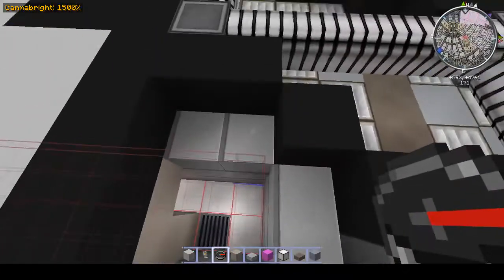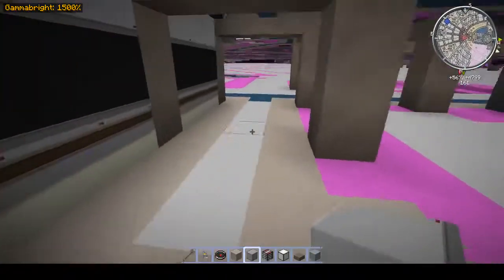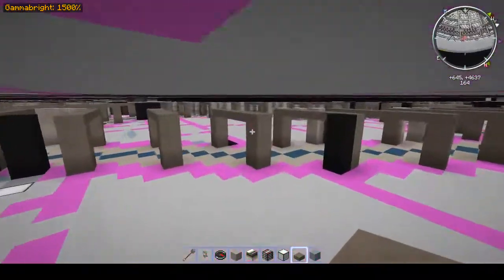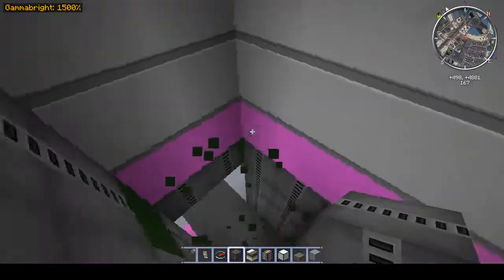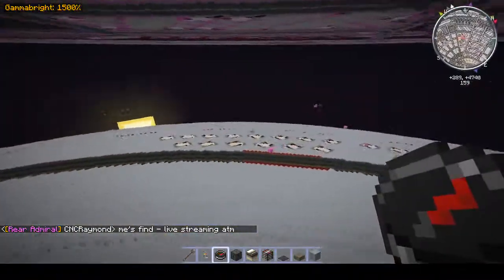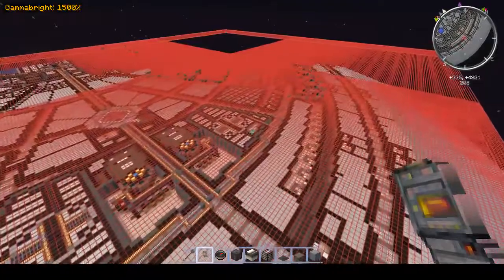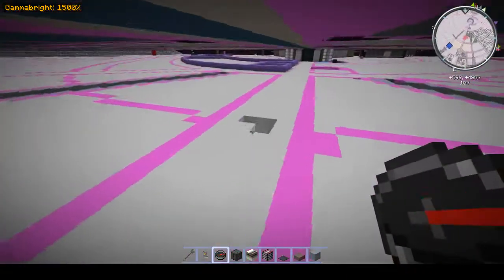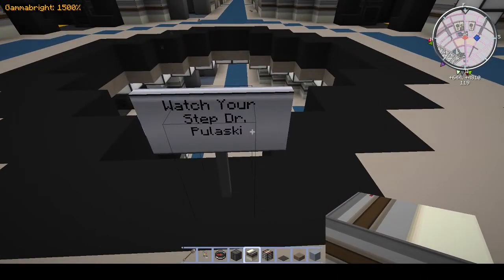LordAtrocities Live Stream Test 3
Testing connections and stream test 3
Adjusted settings for Test 3.  Lets see how smooth or not this test runs.